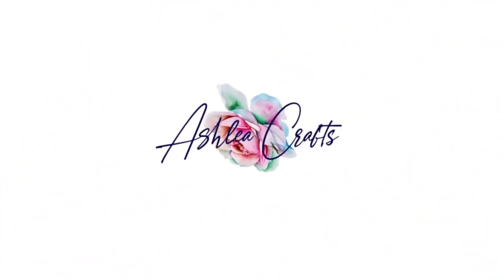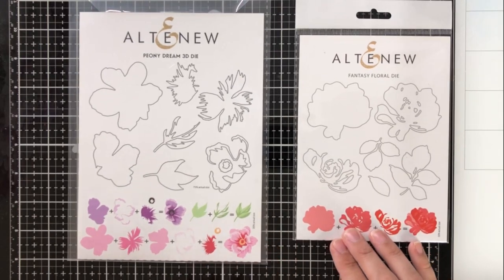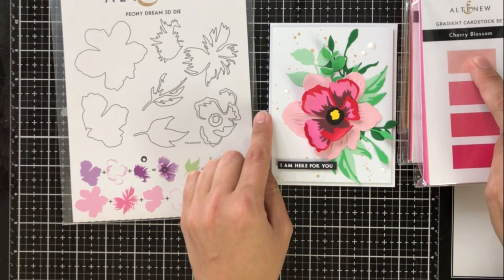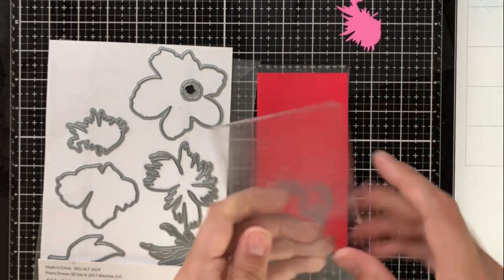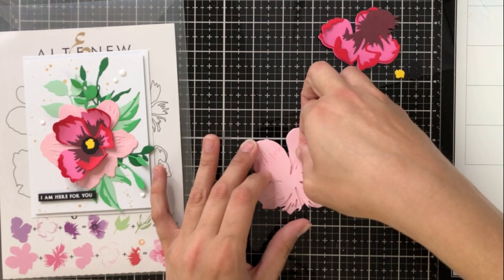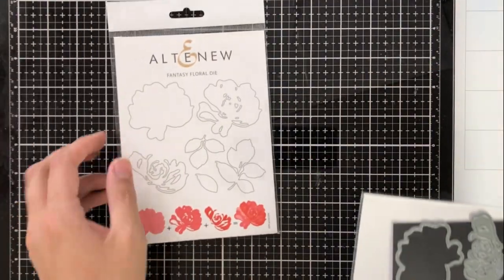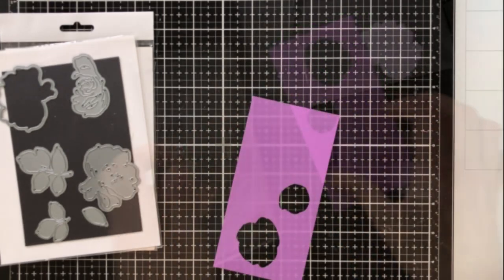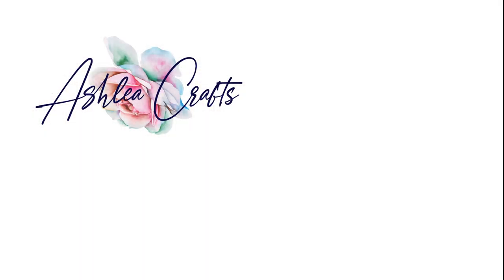Layered Die Cutting Techniques | Altenew Gradient Cardstock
• Ultimate Gradient Cardstock Release Bundle